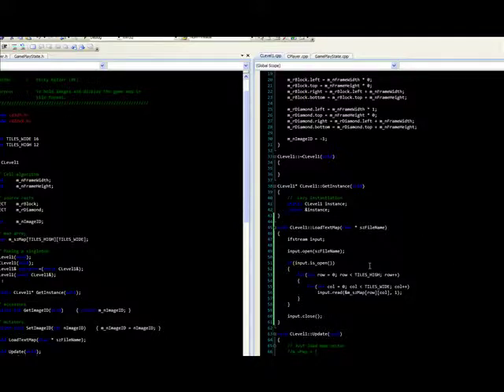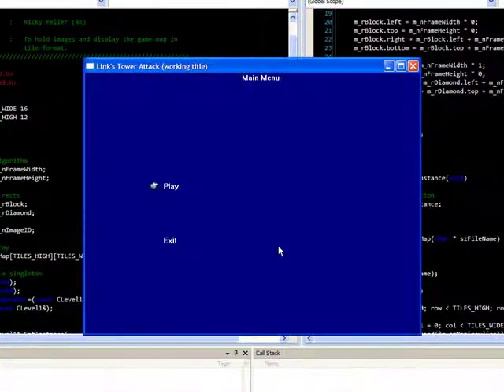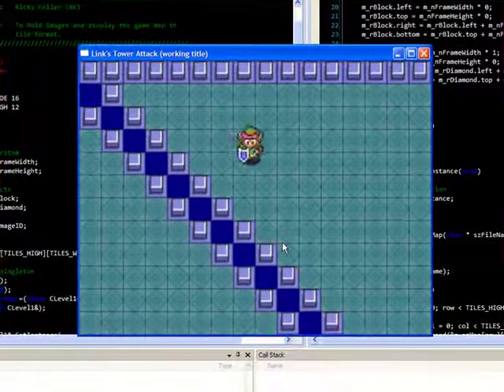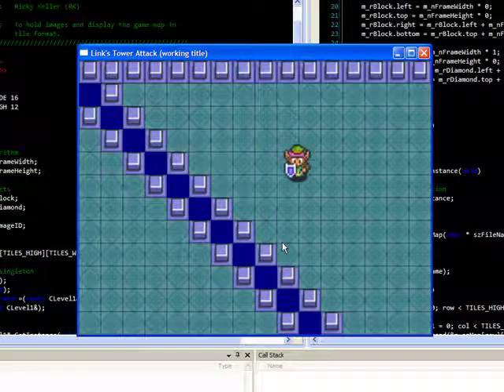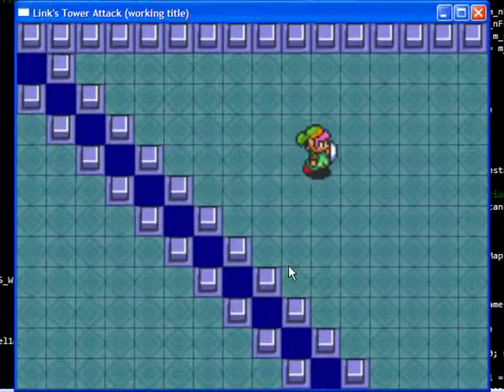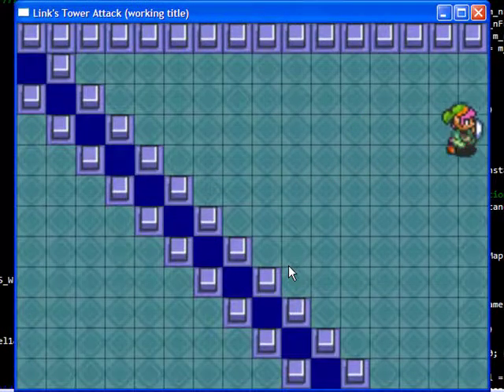Game Project video 2: Movement fixed. Tiles Broken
Math is good if you use it correctly.